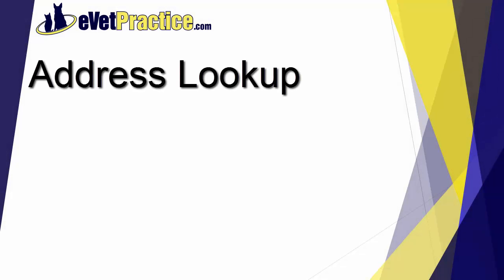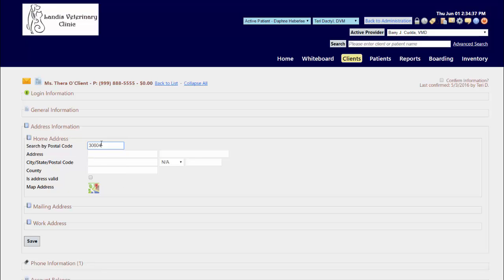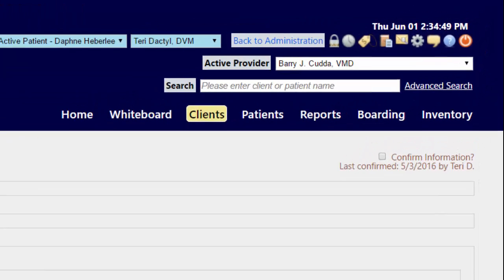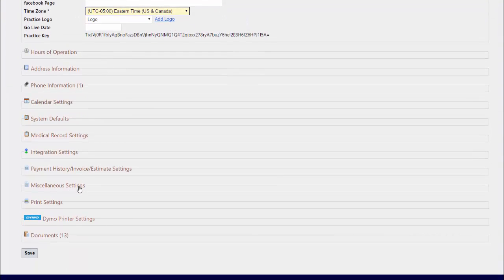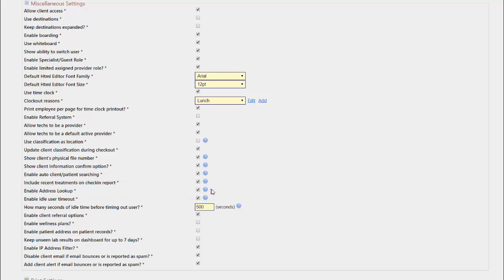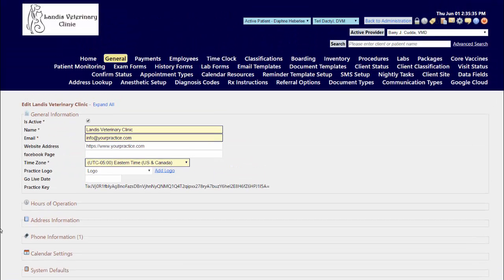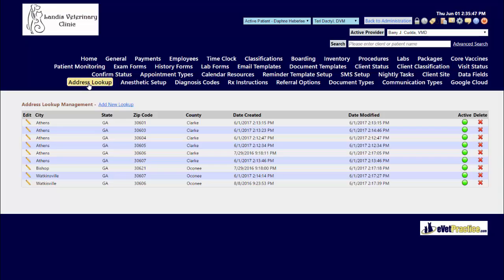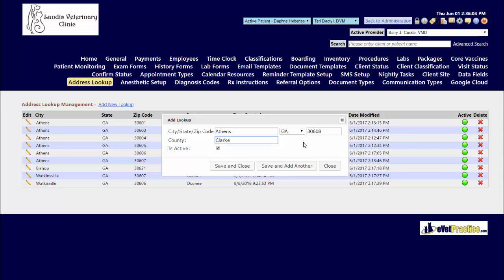eVetPractice - Address Lookup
This video shows you how to use and configure the Address Lookup feature.